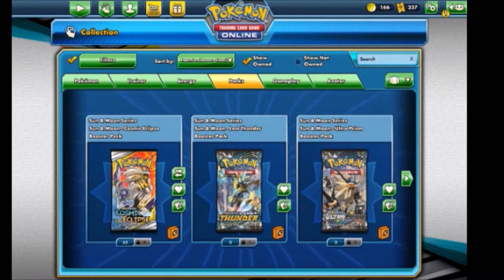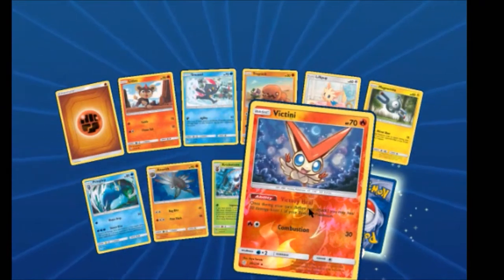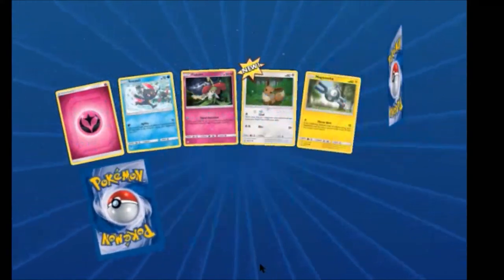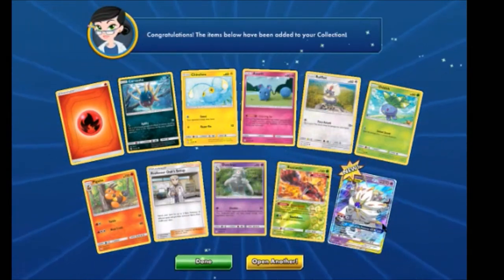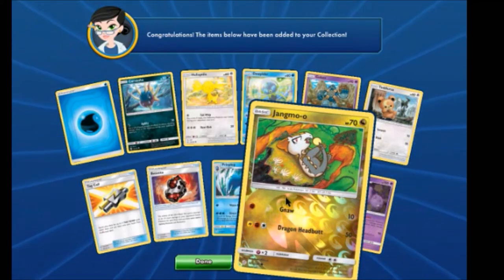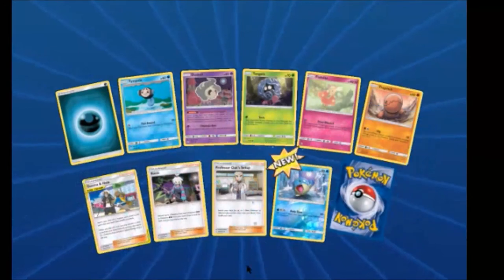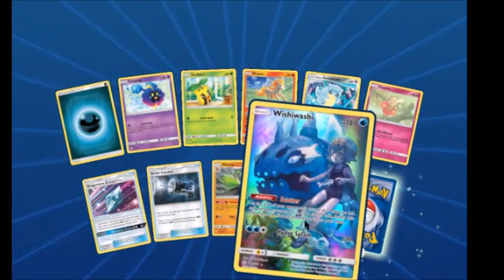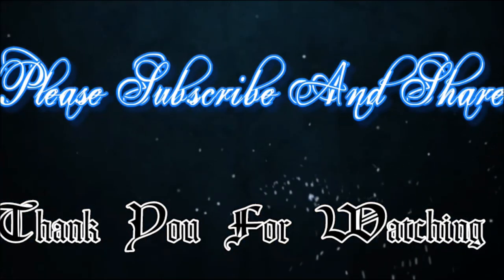Opening Up Some Cosmic Eclipse Booter Packs On PTGO